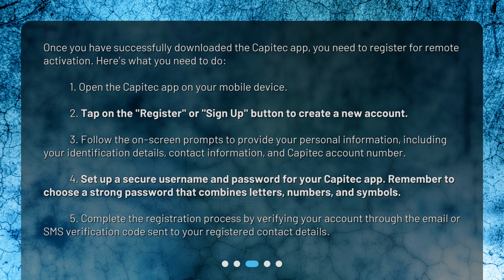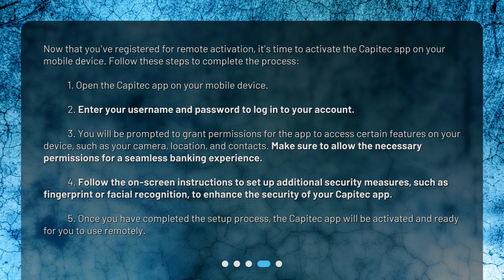How do I activate Capitec app remotely?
How to Activate Capitec App Remotely • Learn how to activate the Capitec app remotely and access your banking services on the go! Convenient banking has never been easier!

00:00 • How do I activate Capitec app remotely?
00:28 • Downloading the Capitec App
01:02 • Registering for Remote Activation
01:53 • Activating the Capitec App Remotely